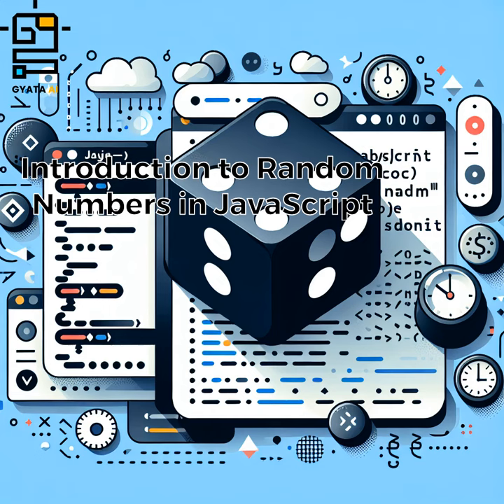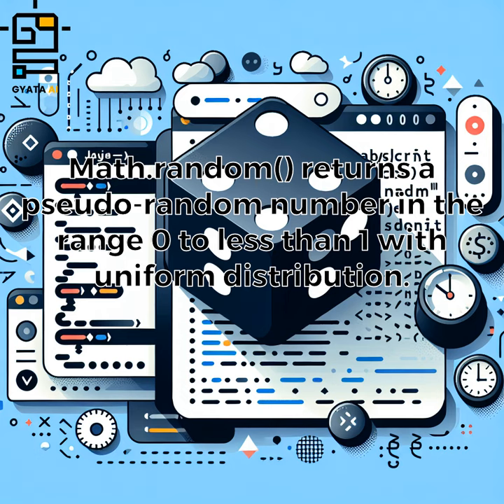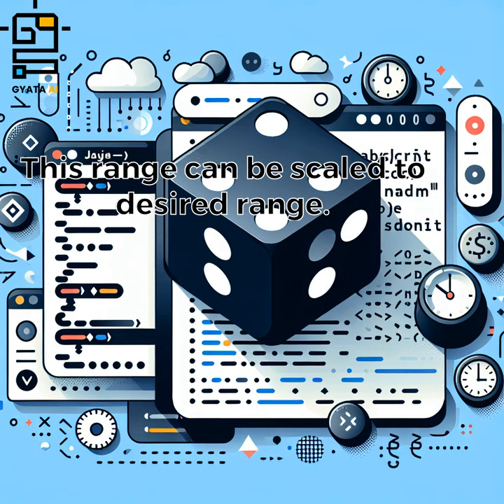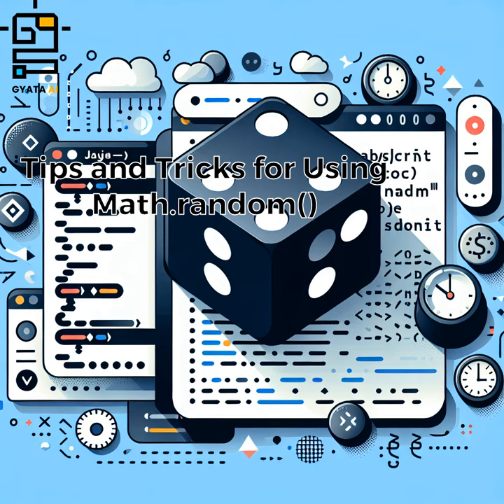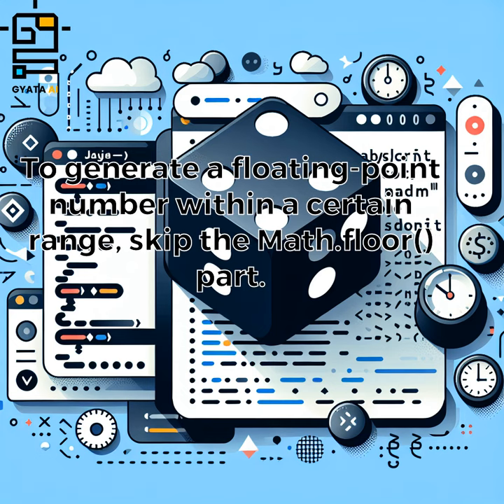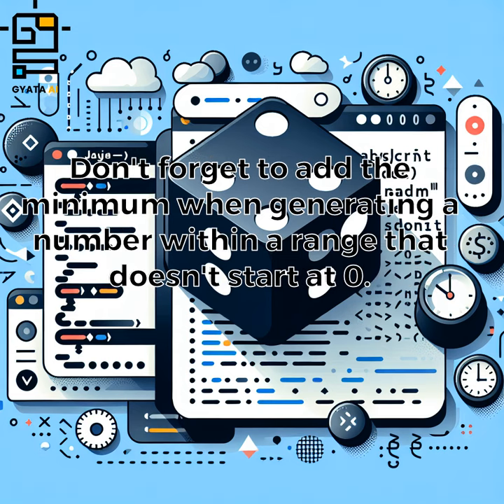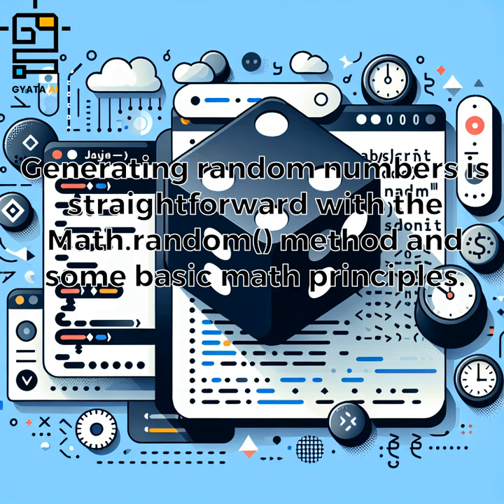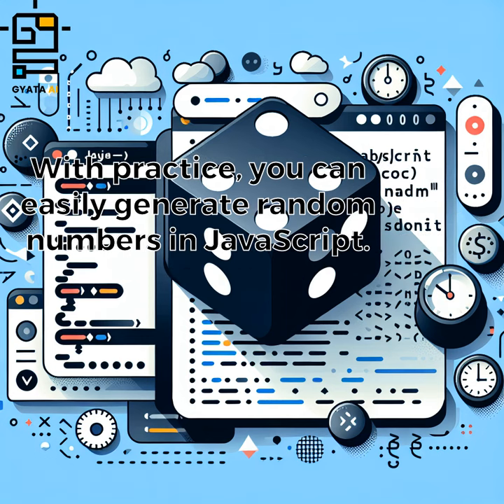JavaScript Random Number